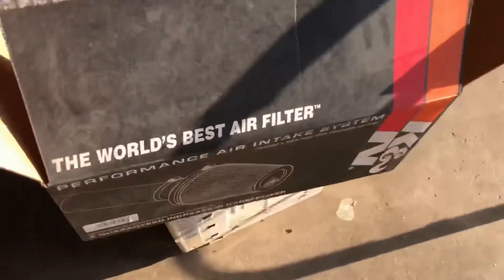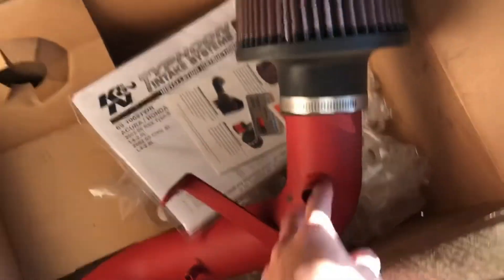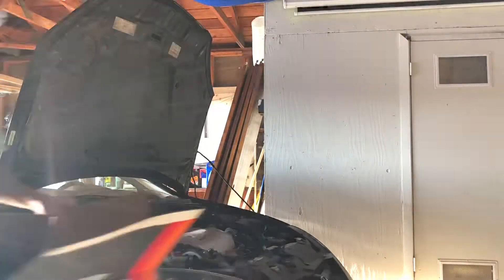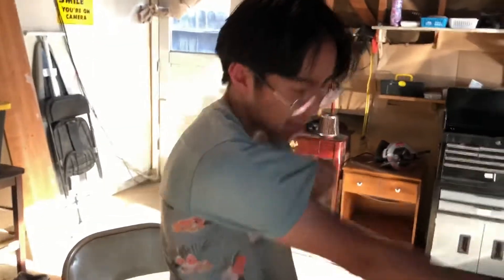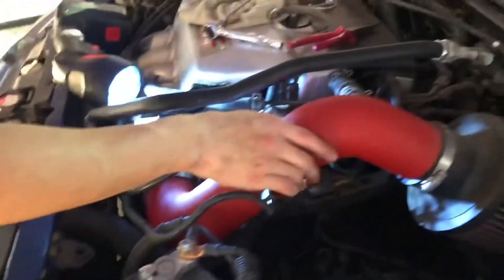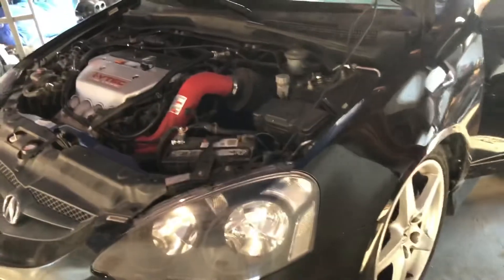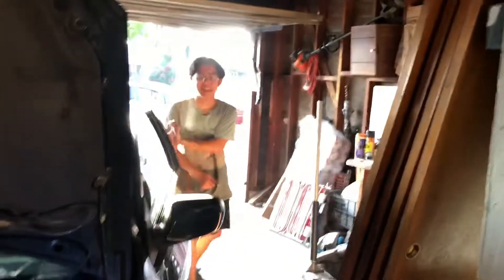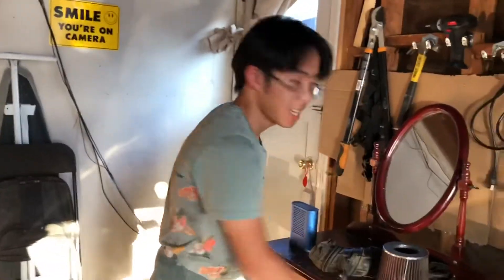First Mod for The RSX!